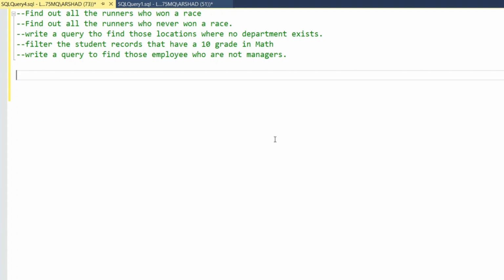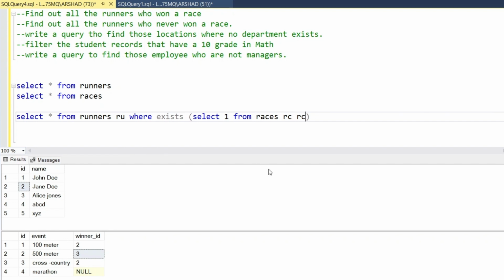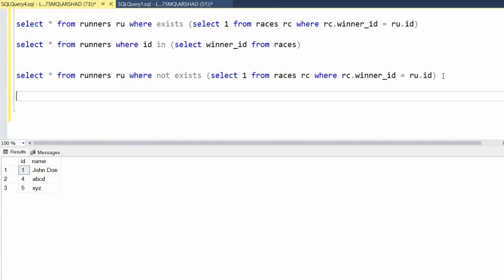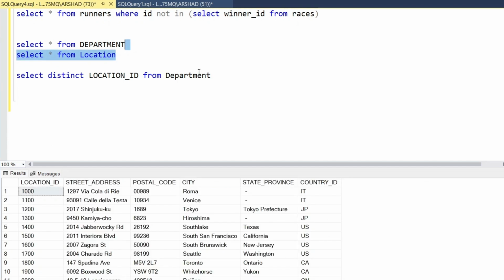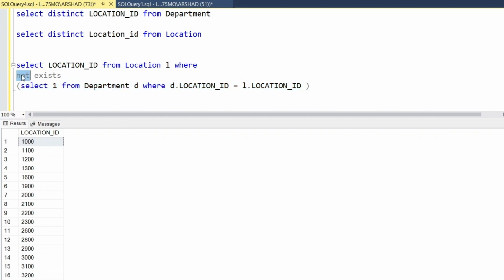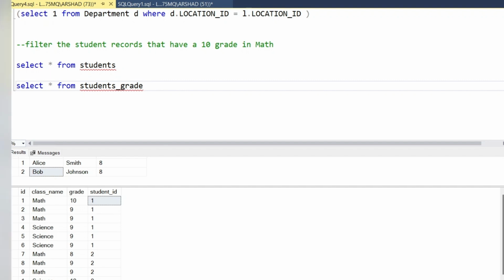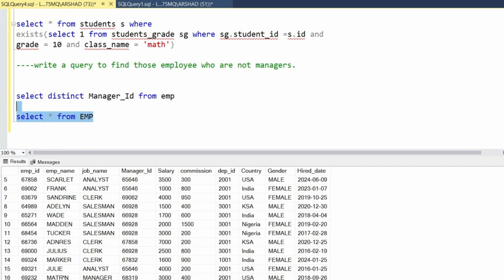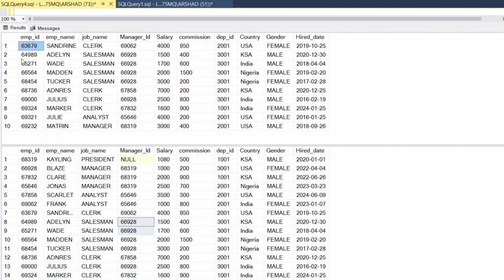SQL Interview Question no 6 | Daily SQL Practice | Advance SQL | Exists and Not Exists use case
In this video Master the power of SQL with this in-depth guide on EXISTS, NOT EXISTS, and how they differ from IN and NOT IN clauses. In this video, we explain each operator's syntax, use cases, and how they impact query performance. You'll also learn when to choose EXISTS over IN and why EXISTS can be more efficient in certain scenarios. Packed with practical examples and clear explanations, this tutorial is perfect for anyone looking to boost their SQL skills and write more optimized, efficient queries. Whether preparing for an interview or working on real-world projects, these tips and tricks will give you a competitive edge.